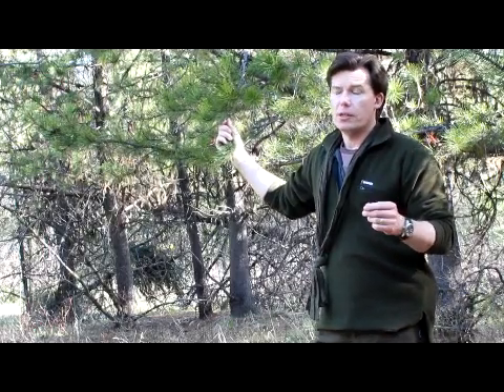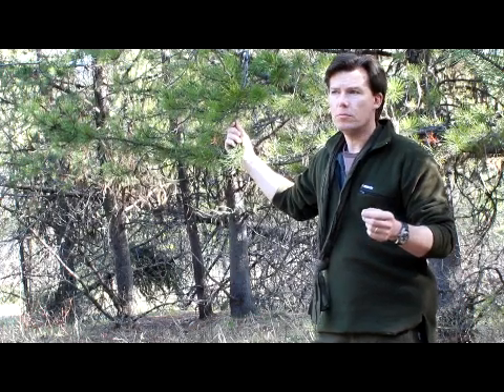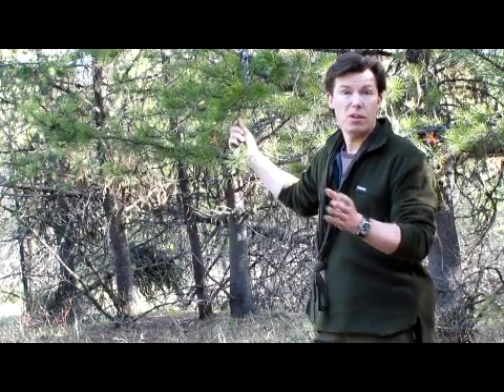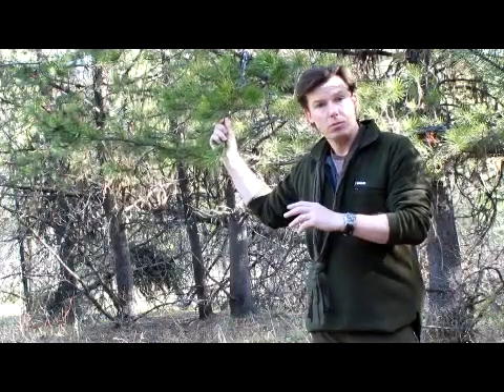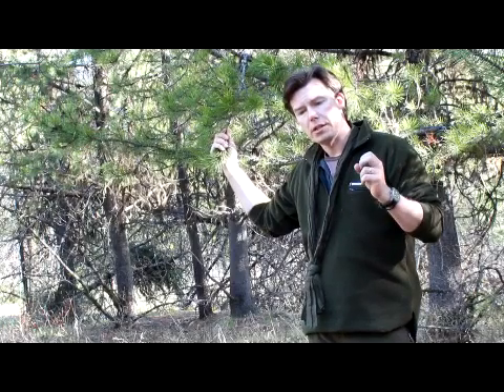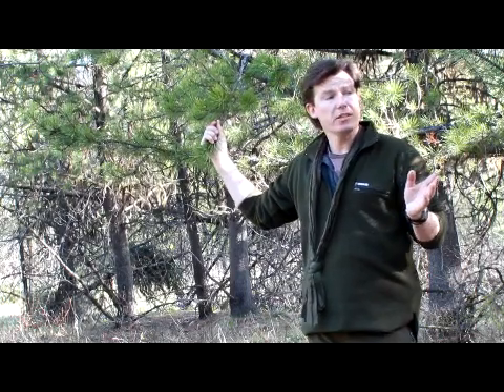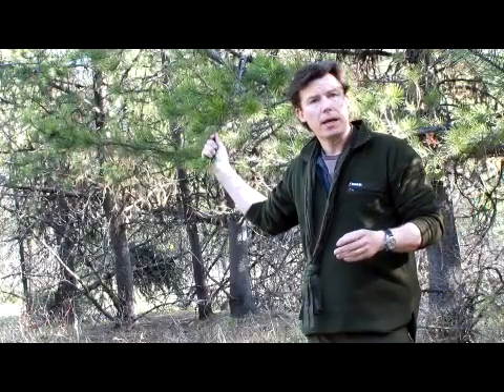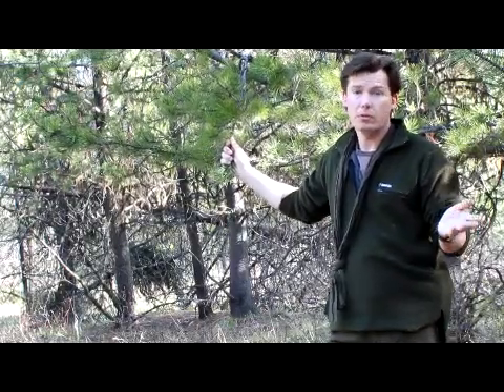Conifer identification Simple rule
Conifer Identification Simple rule of thumb